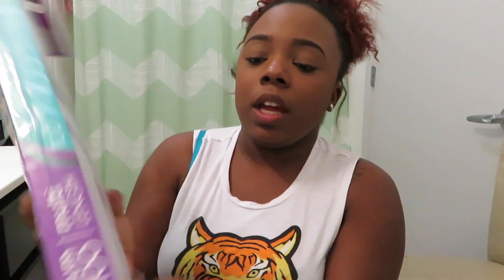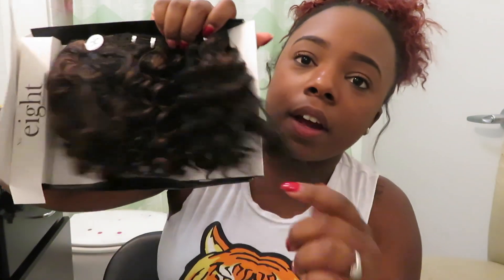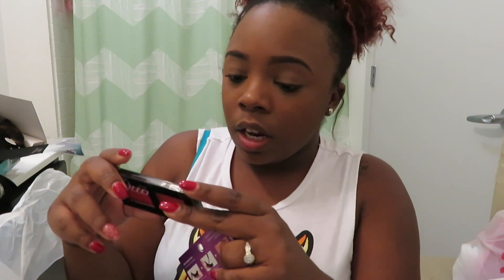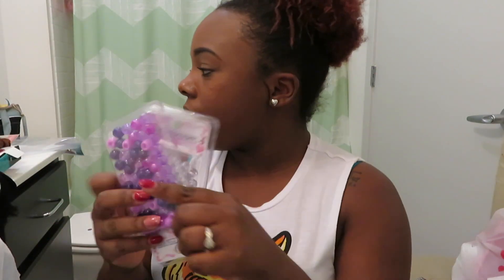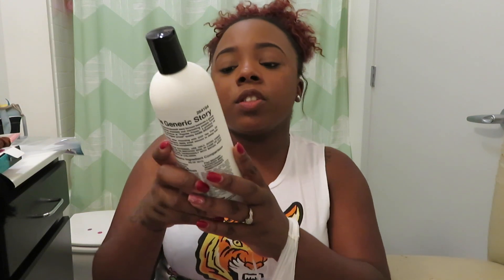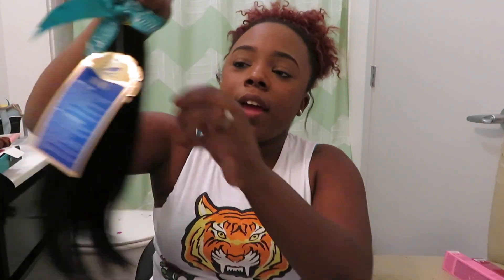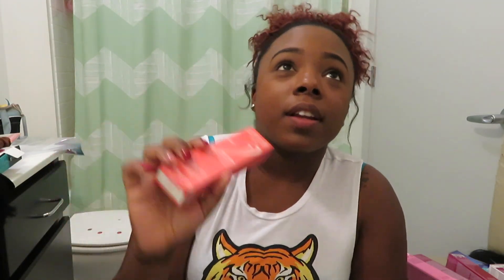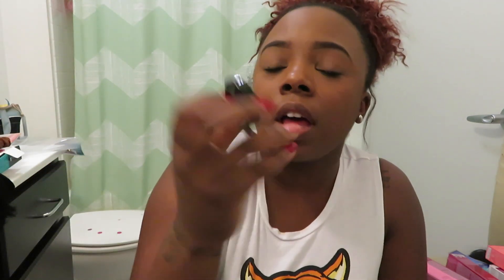Sallys Beauty & Beauty4U HAUL!!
IM SO EXCITED TO GET NEW VIDEOS OUT TO YALL!!

BE SURE TO FOLLOW YOUR DREAMS!!

If you have any request for future live or YouTube videos inbox me❤️